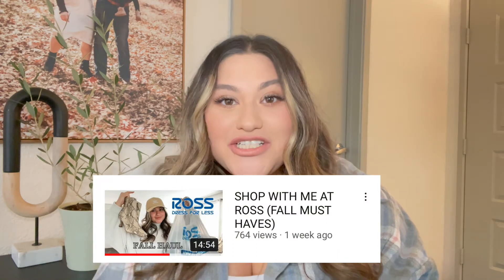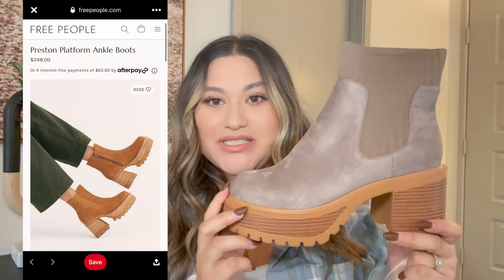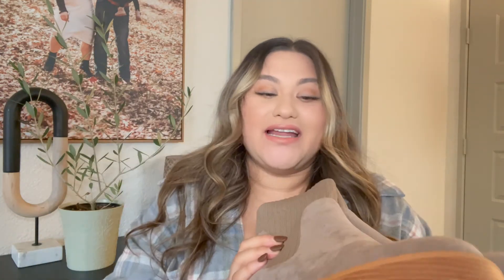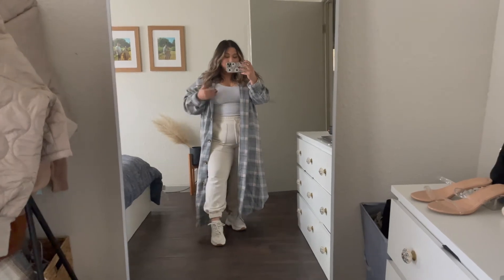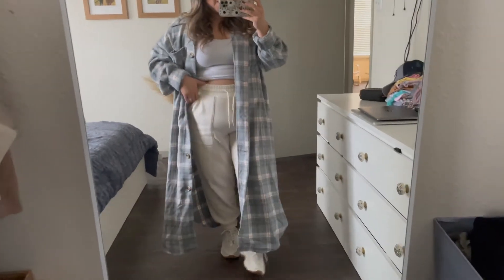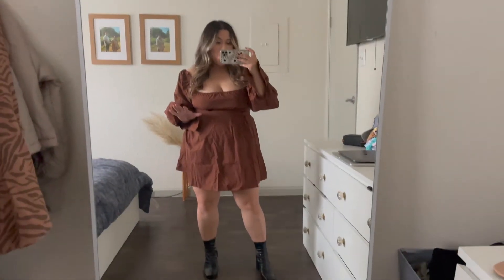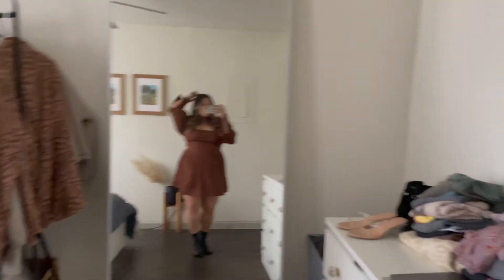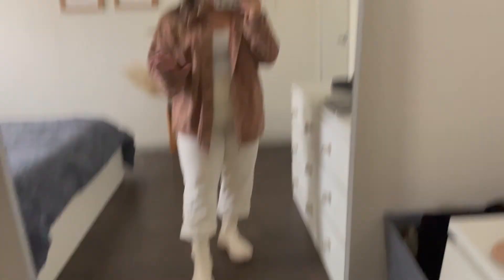MUST HAVE FALL SHEIN SHOES (Free people + Steve Madden Dupes)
Hi babes!

I'm back with a NEW video!! These are my favorite shoes I have ordered from SHEIN by far! All of these are a must have! I've got tons of outfit Inspiration on my Instagram Make sure to follow me over there!

SHEIN COLDBREAK Zip Up Drop Shoulder Drawstring Quilted Coat